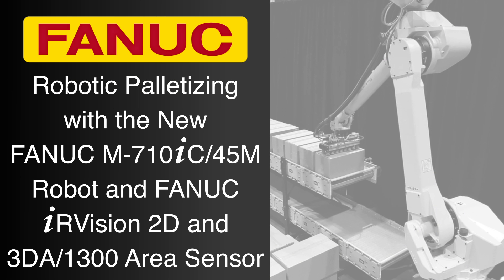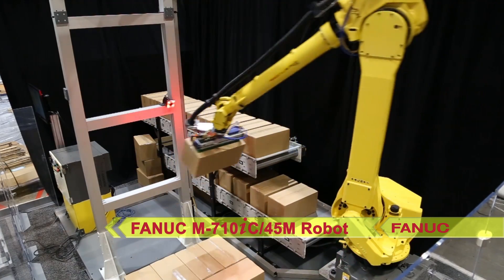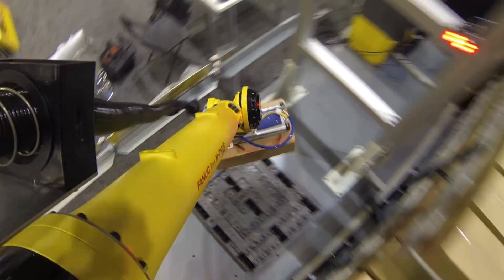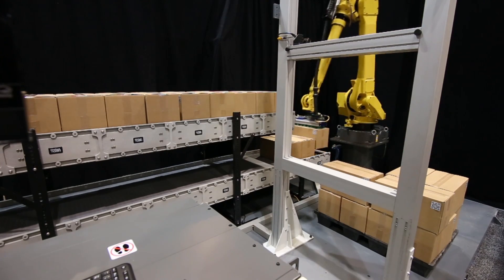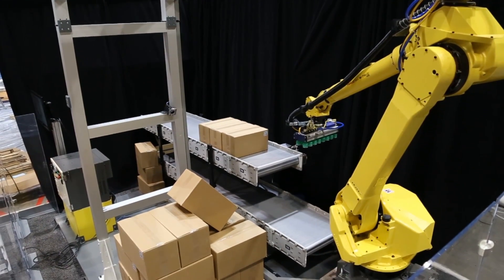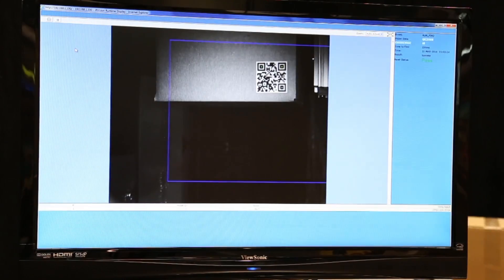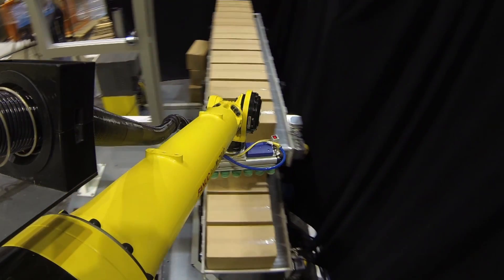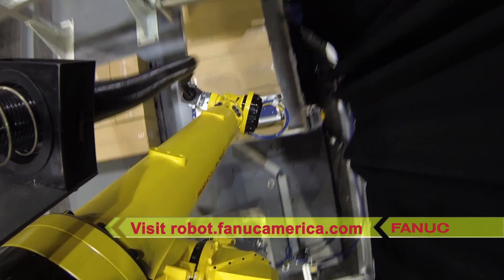New Palletizing Robot Uses Vision to Read QR Codes and Accurately Palletize Boxes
FANUC America’s latest addition to the robust M-710iC Series of robots is the new FANUC M-710iC/45M robot. This versatile robot offers a compact size and wrist, six axes, a 2.6m reach, and a heavy-duty 45kg payload. The M-710iC/45M is best in its class for payload, wrist inertia, and reach for maximum system throughput.

In this demonstration of the new FANUC M-710iC/45M, the robot is used in a palletizing operation to palletize and depalletize boxes from two different infeed stations. In addition to displaying the robot - its speed and high system throughput – this demonstration includes two types of robot vision systems unique to FANUC industrial robots.

First, the flash of light seen on the boxes is FANUC’s iRVision 3DA/1300 Area Sensor, used to identify any layers that may be poorly stacked. If a box is askew, the 3D Area Sensor communicates the information to the robot for depalletizing. The second vision source is FANUC iRVision 2D, which is used to read QR codes applied to the cases for identification. The cost of processing packages is growing quickly in warehousing operations. In addition, FANUC Dual Check Safety Speed and Position Check Software restricts the travel of the robot to the exact area in which it works.

Robotic systems such as this are designed and built to handle the needs for fast-paced palletizing applications. To learn more about the new FANUC M-710iC/45M and FANUC’s full line of palletizing robots, please